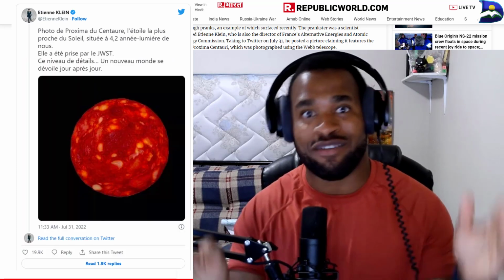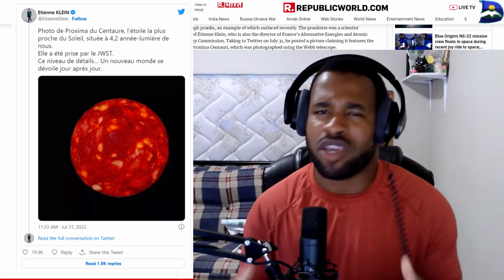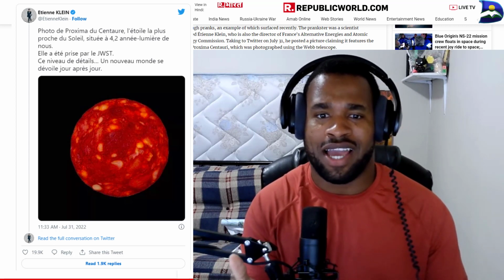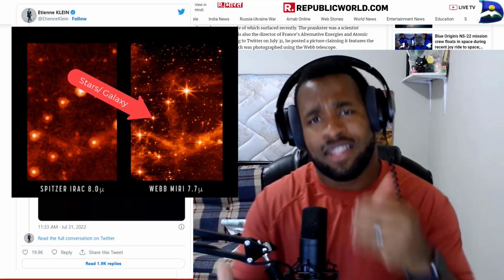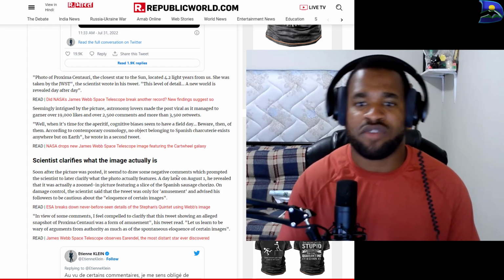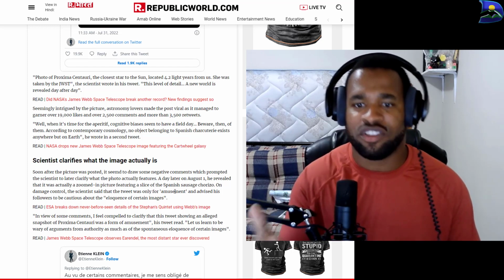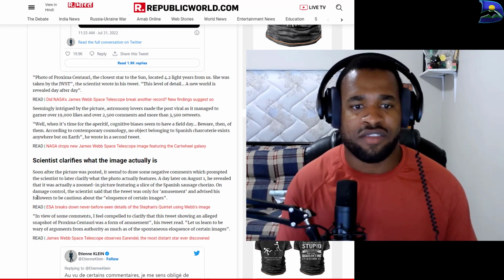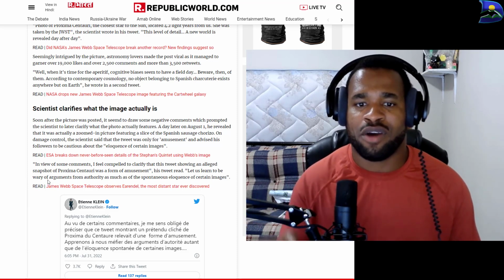DON'T BE FOOLED Sausage VS Proxima Centauri!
The video addresses the image twitted by a French scientist about a JWST image about Proxima Centauri which later turned out to be fake (Spanish sausage chorizo). How can you analyze a piece of reliable information or image from fake images? Enjoy this video